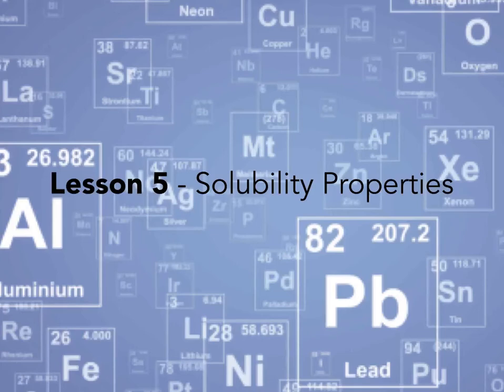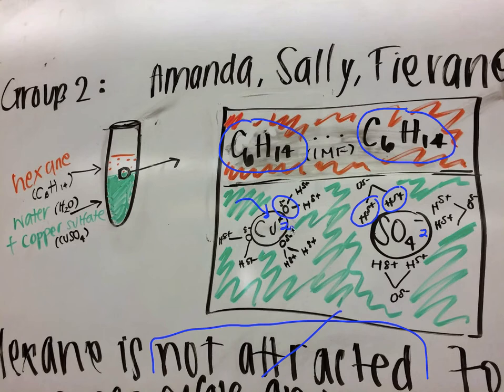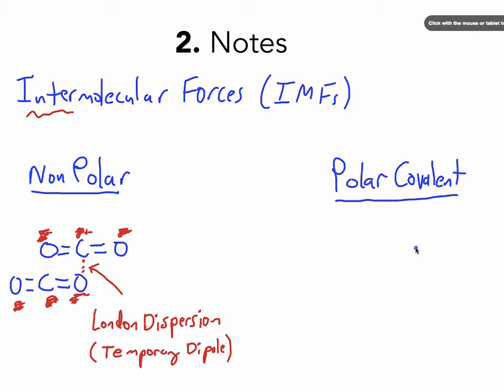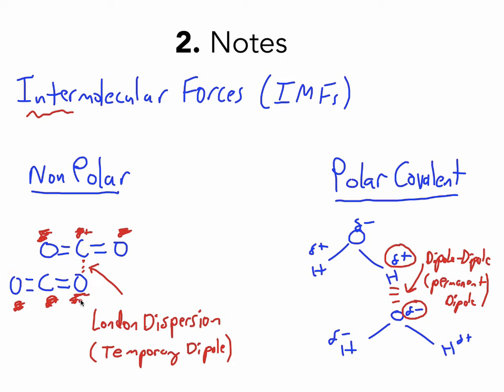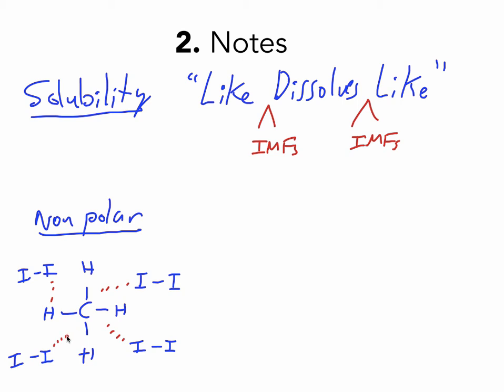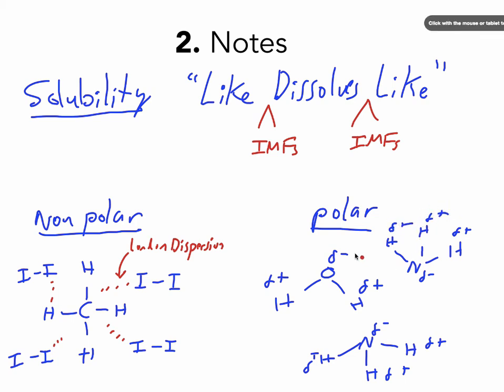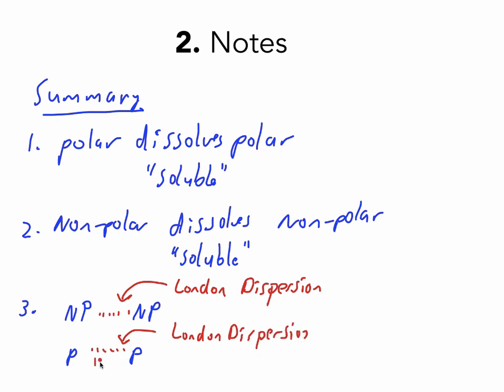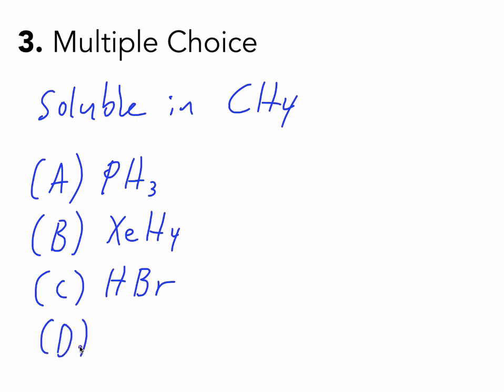Lesson 5 Solubility Properties